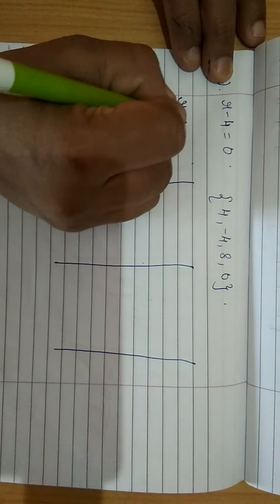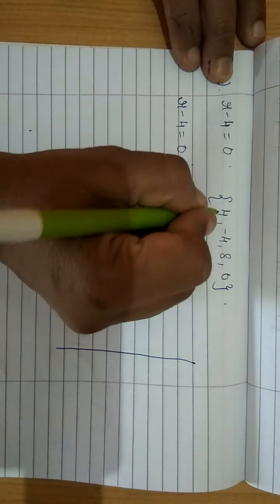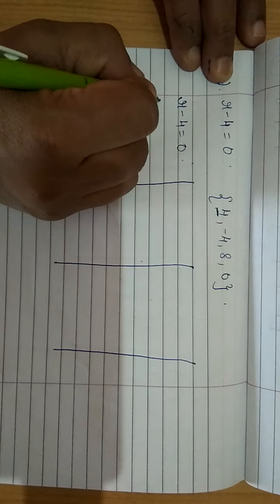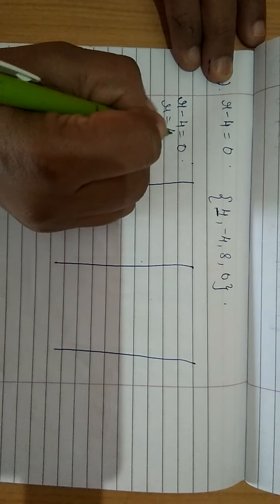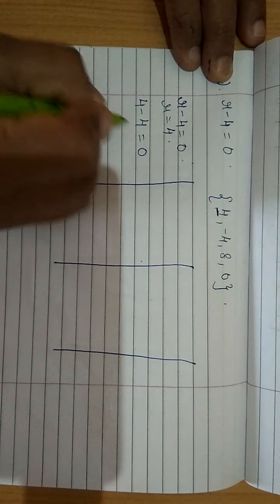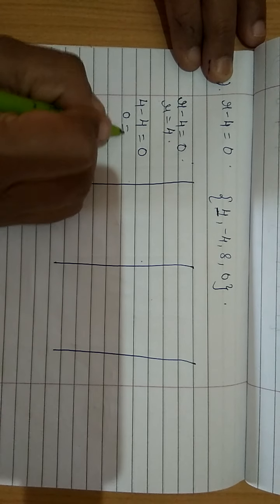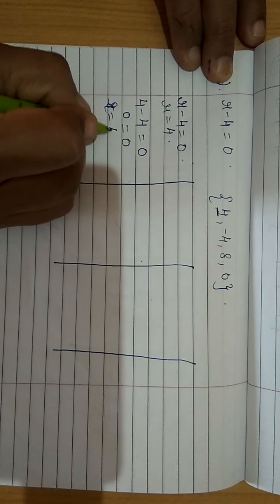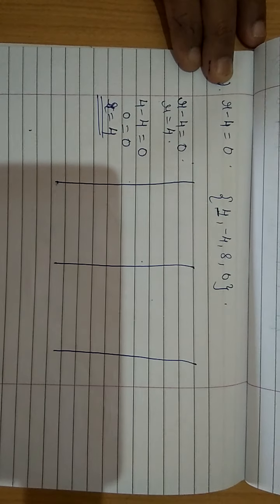Class 6th Maths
Chapter no. 11 Algebra Ex. 11.5 Q. 3